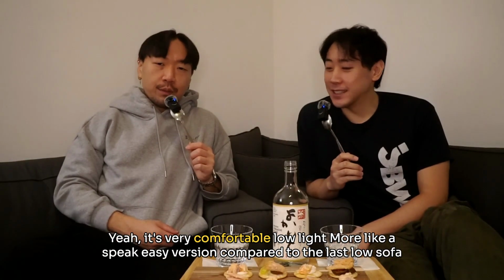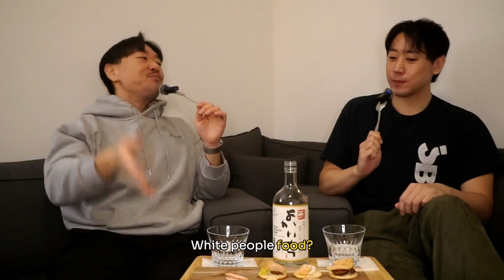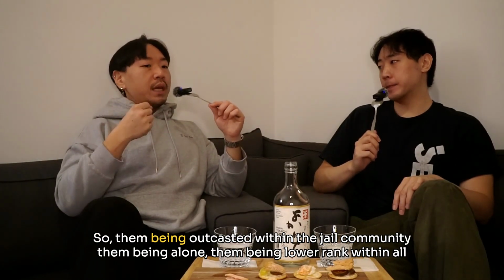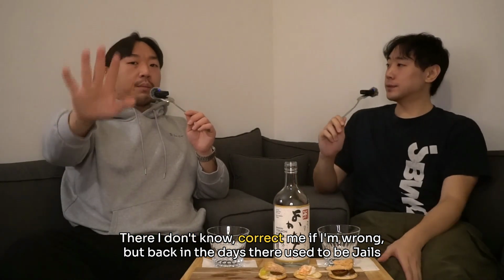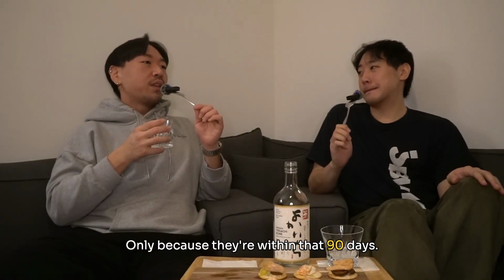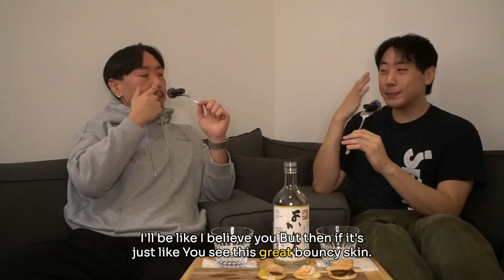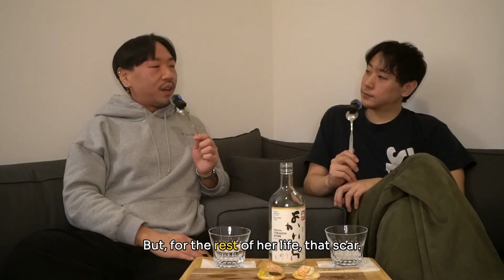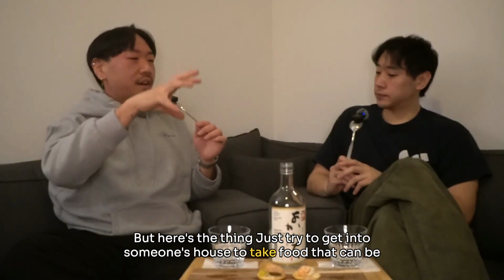From Glass of Sochu to Justice: A Spirited Discussion on Divine Punishment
In this episode of Pocha 89, we dive into a fascinating and emotionally charged discussion about 'Divine Punishment.' From annoying honking in New York City to influencers' misleading claims, and more severe crimes like assault and arson, we brainstorm hypothetical punishments for various misdeeds. Additionally, we touch on real-life crimes and their aftermath, inviting listeners to share their own thoughts on who deserves punishment and what kind. Enjoy our heartfelt conversation, all while sharing a classic drink and some unique snacks inspired by Barcelona cuisine.

Timestamps

00:00 Welcome to Pocha 89
00:30 Discussing Soju and Drinks
01:35 European-Inspired Anju
04:09 Divine Punishment Game
08:35 Debating Justice and Redemption
19:16 TikTok Ban Reactions
19:26 Impact of TikTok Ban on Daily Routines
21:09 Trump's Intervention and Economic Implications
22:30 Influencers and False Claims
29:09 Divine Punishments for Crimes
35:01 Burning Issues: Fires and Looting
37:43 Reflections on Justice and Punishment
40:35 Final Thoughts and Positivity